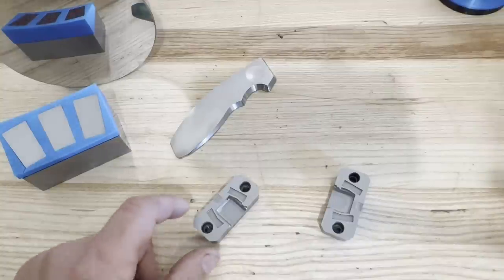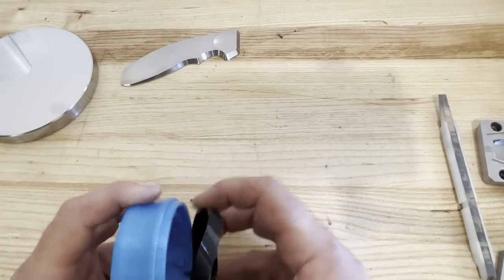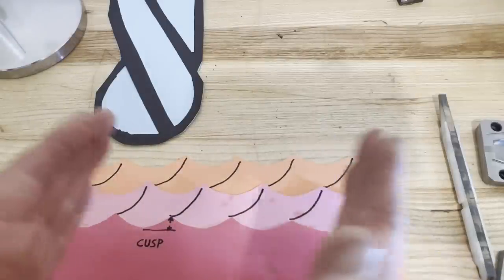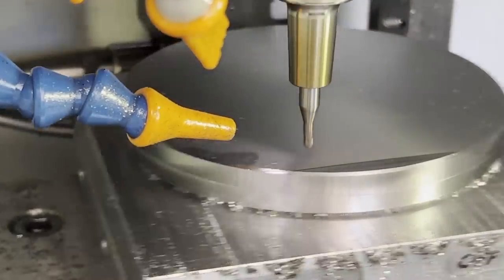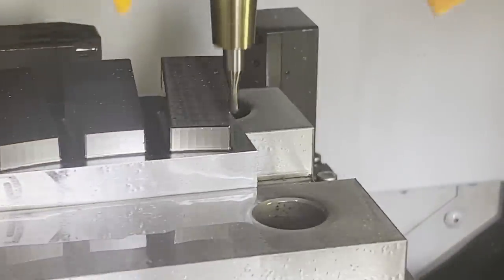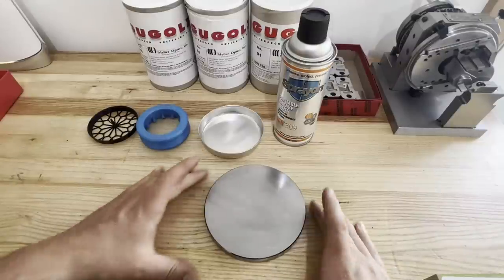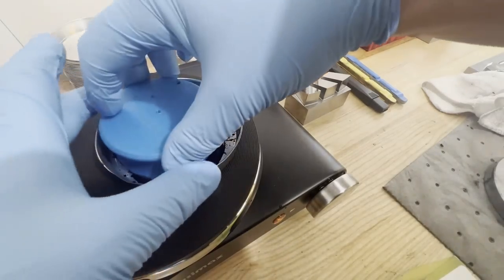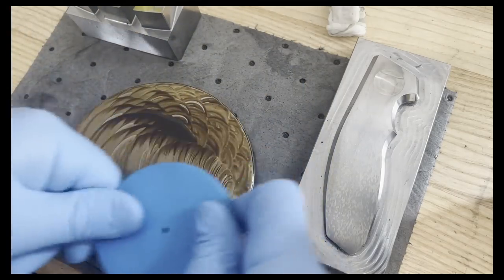Improve your polishing with 3D printing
Looking at 3d prints that help with polishing and some 3d milling